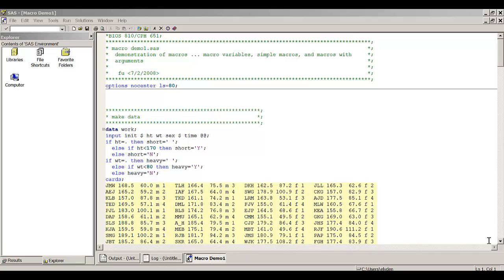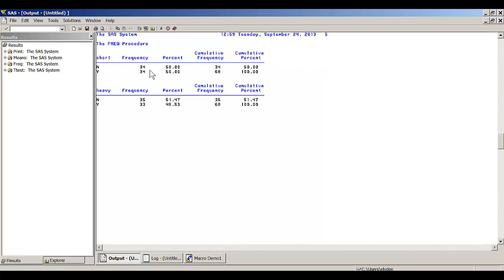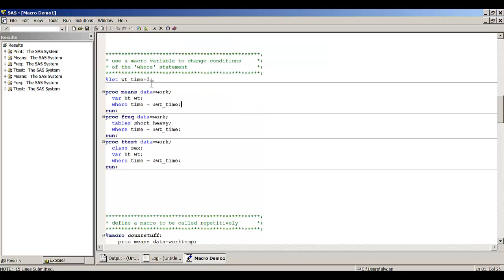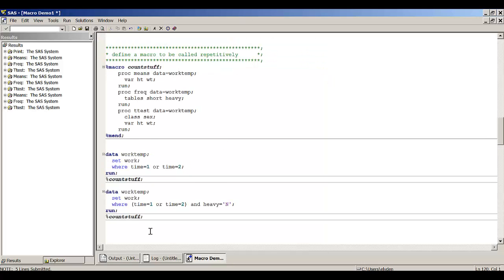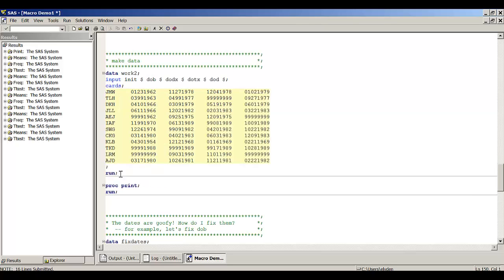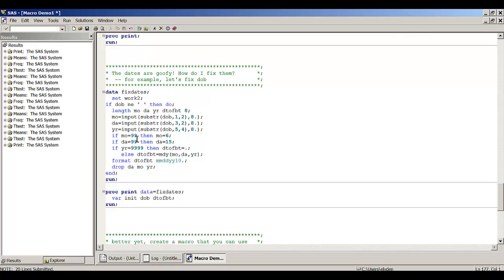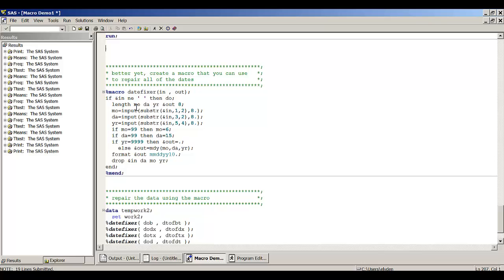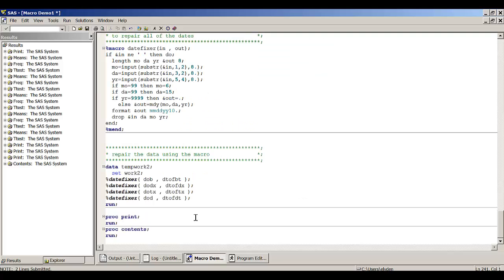sas demonstration, macro demo1